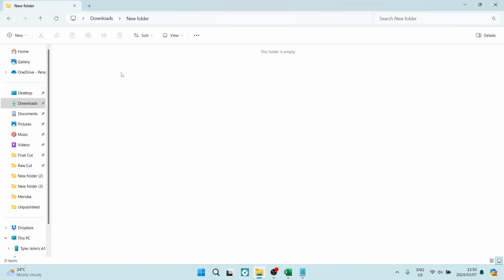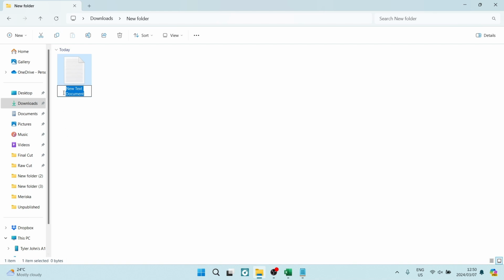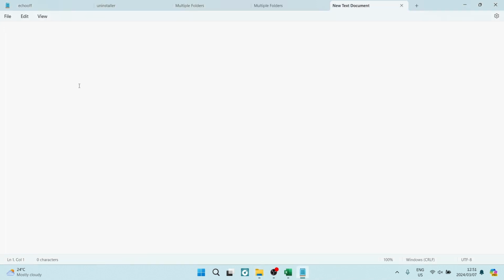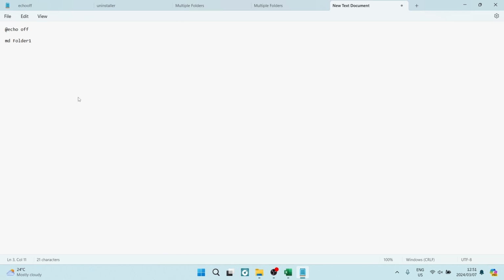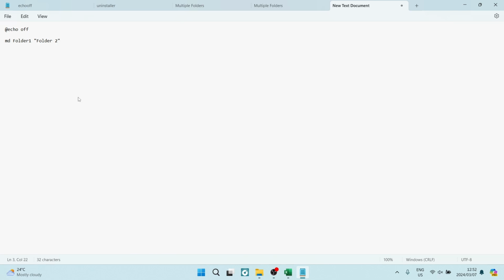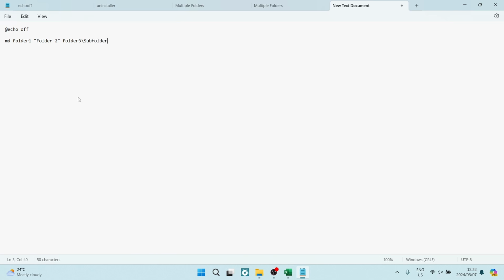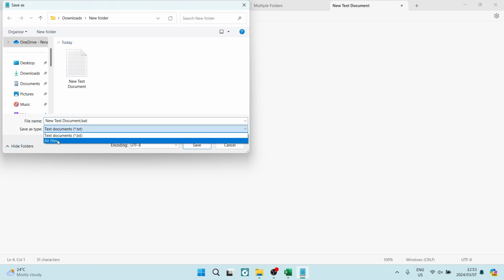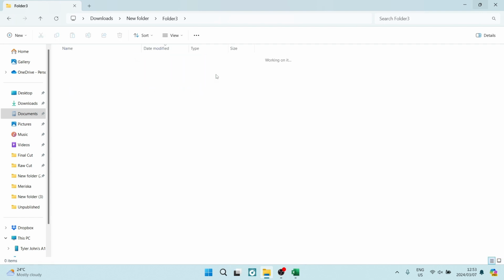How to Create Multiple Folders at Once | Windows Tips and Tricks 2026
In this video 'How to Create Multiple Folders at Once,' we will demonstrate efficient methods to create multiple folders simultaneously on your computer for better organization and file management. Whether you need to organize your documents, photos, or projects into separate folders, this tutorial will guide you through the process. We will explore techniques using Windows File Explorer, macOS Finder, and third-party tools to batch create folders quickly and easily. By following our step-by-step instructions, you can save time and effort in setting up folder structures and categorizing your files efficiently. Join us to learn how to streamline your folder creation process, enhance your workflow, and maintain a well-organized digital environment with multiple folders at once.

Timestamps

Intro – 00:00 – 00:09
Creating Multiple Folders at Once – 00:10 – 03:10